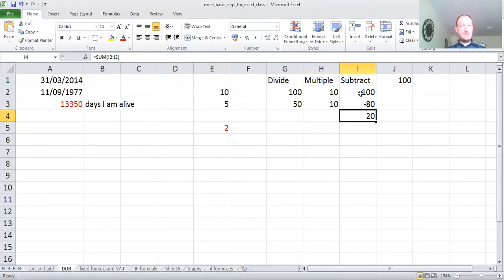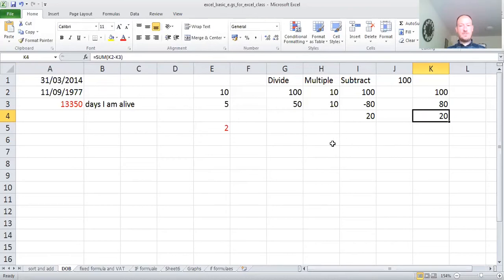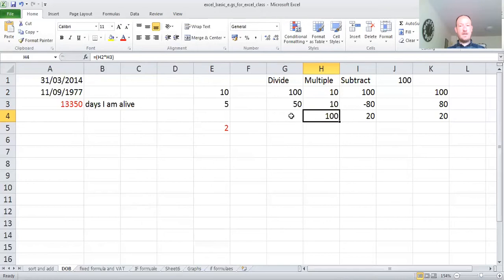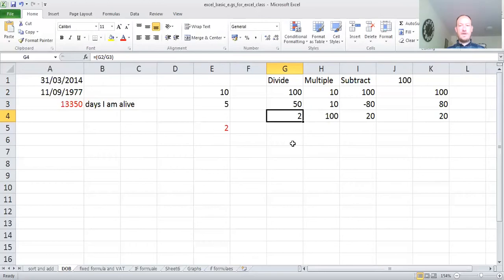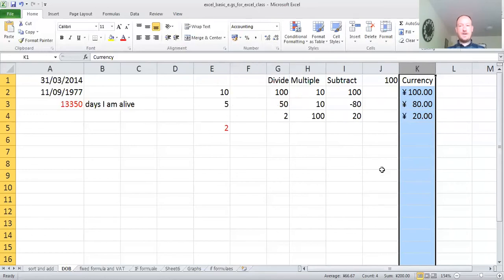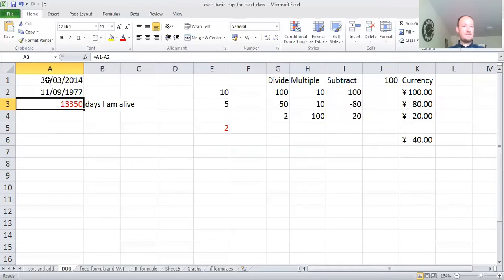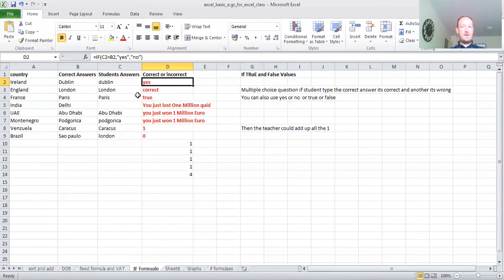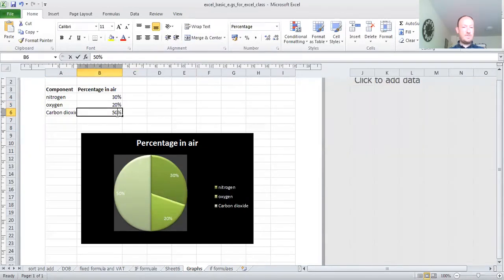LCA ICT Excel Part 2 LCA ICT - Mr John McGarry